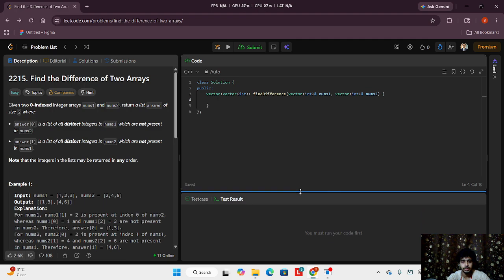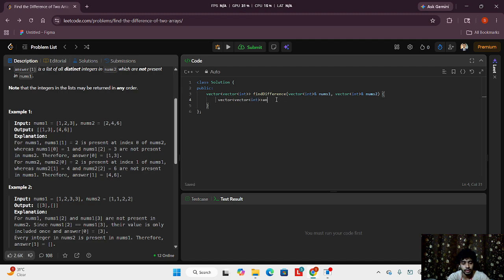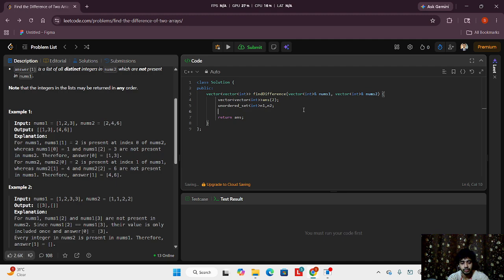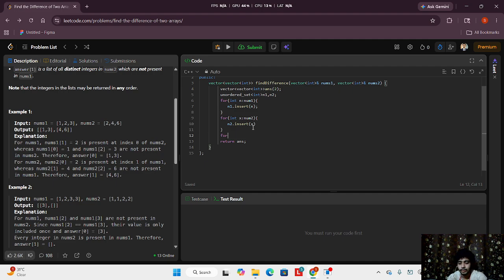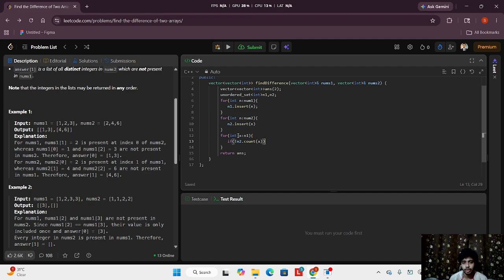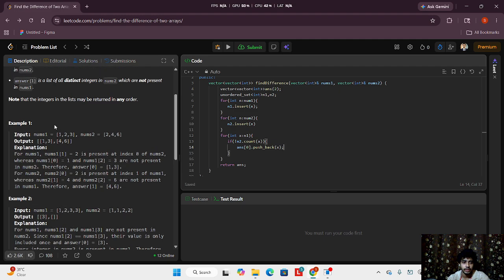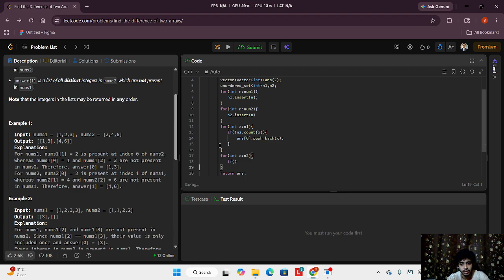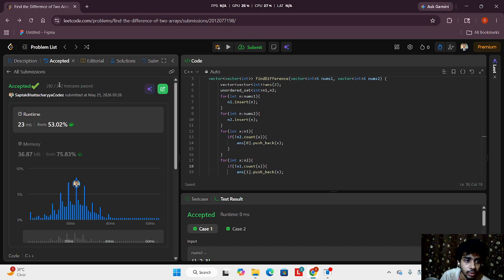LeetCode 2215: Find the Difference of Two Arrays | DSA Series Day 16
Welcome back to Day 16 of my Data Structures and Algorithms (DSA) series! Today, we are tackling a fantastic problem to solidify your understanding of Hash Sets: LeetCode 2215 - Find the Difference of Two Arrays.

In this video, we need to compare two integer arrays and return the unique elements that exist in one array but not the other. I will walk you through how to solve this efficiently using C++ by leveraging std::unordered_set. By converting our arrays into Hash Sets, we automatically remove any duplicates and can check if an element exists in O(1) constant time. I'll break down the logic step-by-step and show you how to build the final 2D array result.

Timestamps:
0:00 - Intro & Day 16 Welcome
0:35 - Understanding the Problem (LeetCode 2215)
1:50 - Why Hash Sets are Perfect for this Problem
3:20 - Array to Set Conversion Logic
4:30 - Writing the C++ Code
6:15 - Time & Space Complexity Analysis (O(N + M) Time)
7:30 - Outro & What's Next for Day 17